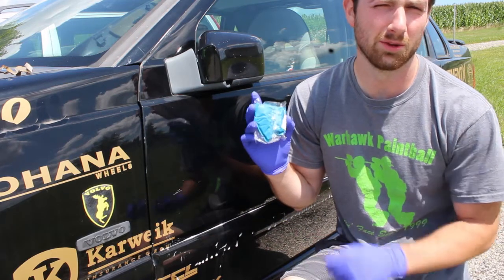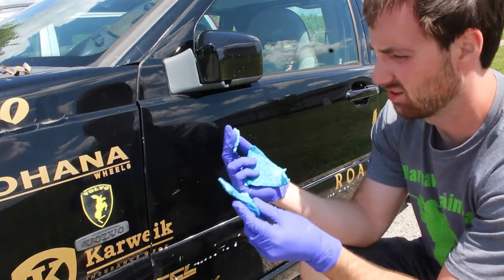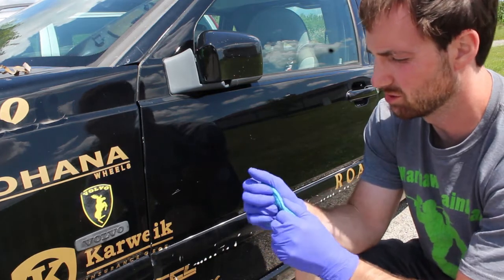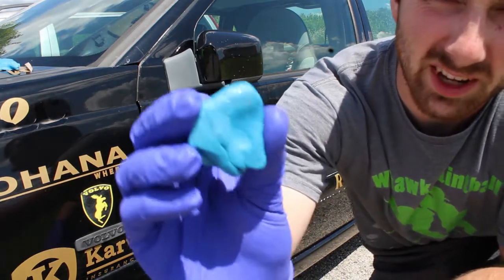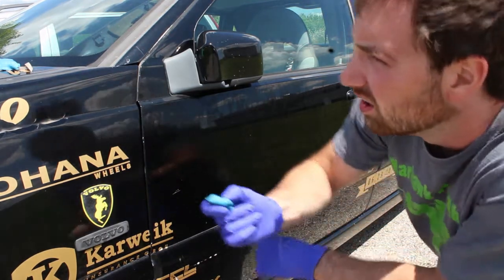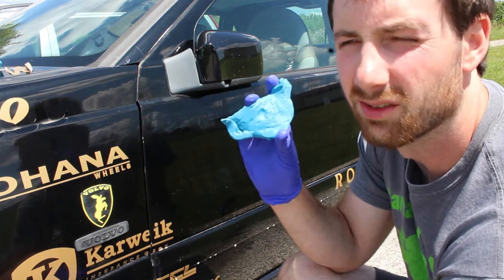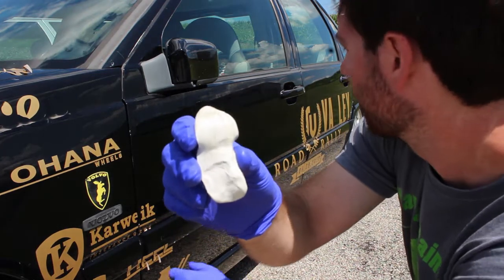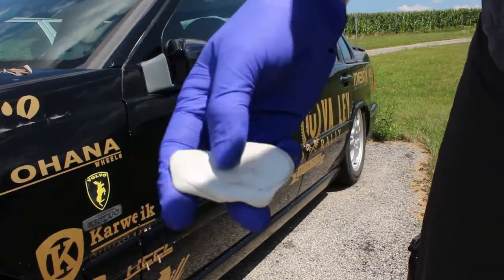Wish.com Detailing Product Testing | Clay Bar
Auto detailing business located in South Eastern Wisconsin